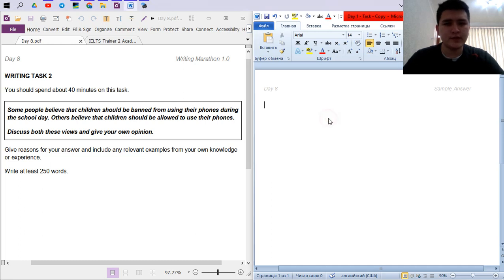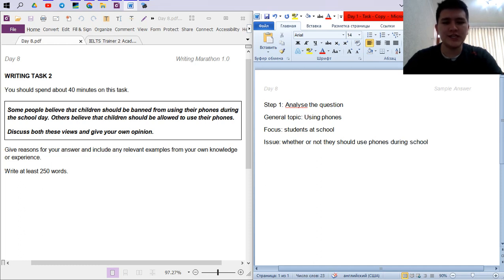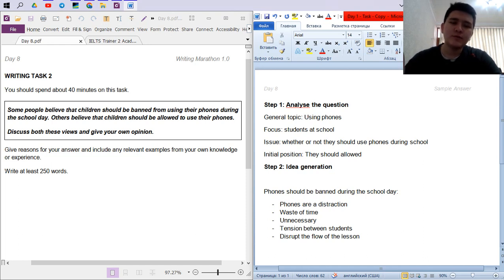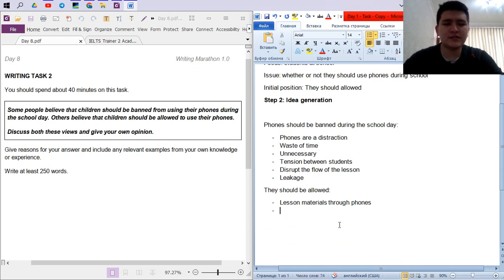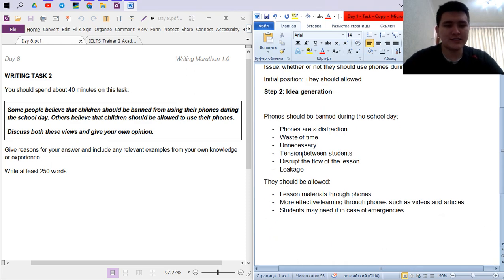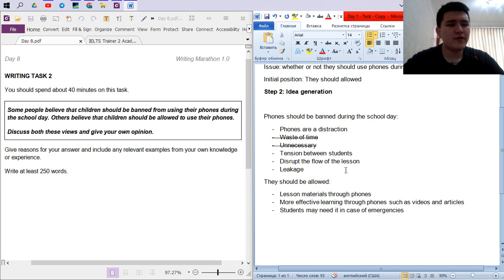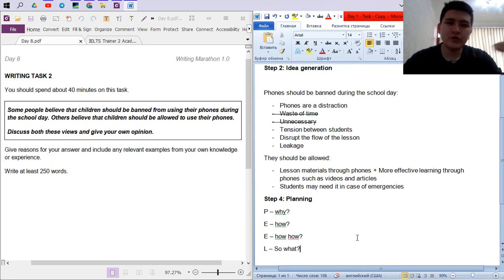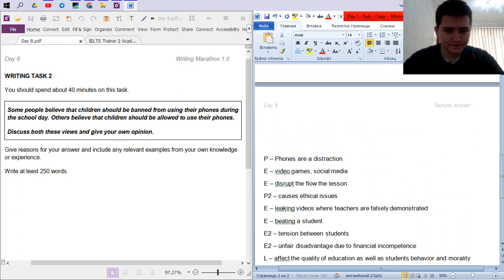Day 8 | Writing Task 2 | Discuss both views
This video comes from my paid writing marathon.